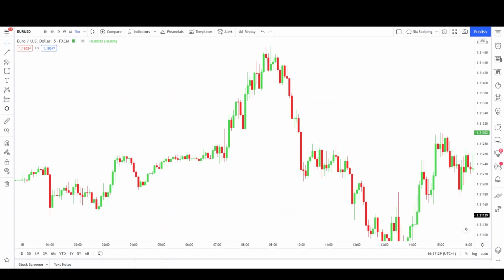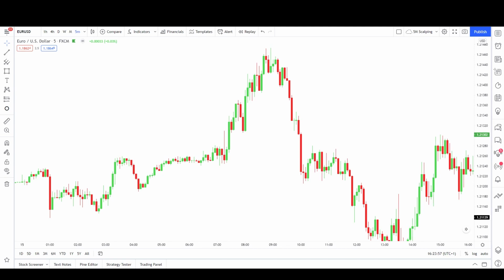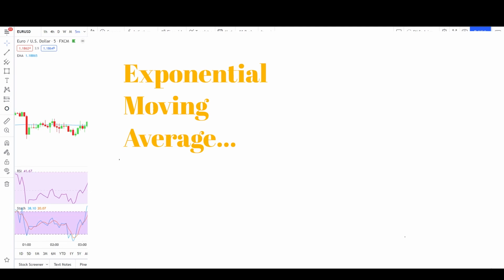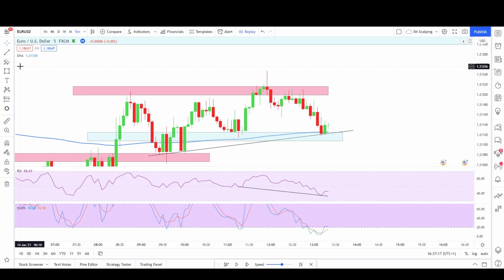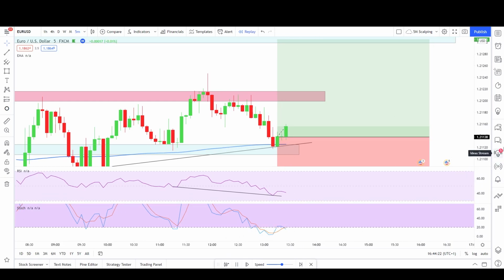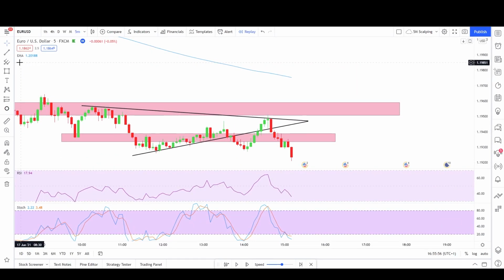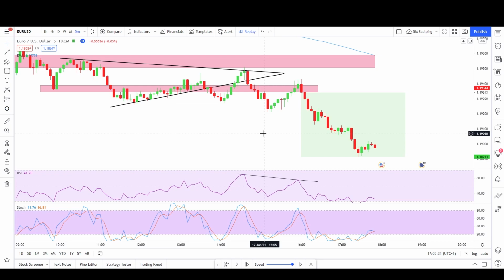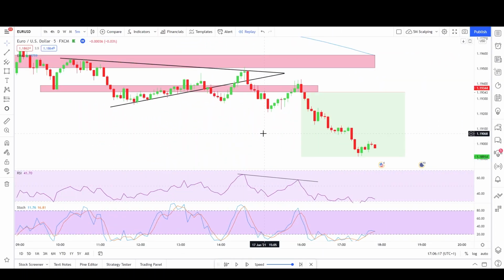Best 5 minute Forex Scalping Strategy | High Win Rate 70%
In this video, I will demonstrate the Best 5 minute Forex Scalping Strategy using RSI, EMA, and Stochastic indicators. Forex Scalping Strategies may be difficult to learn, but with enough time and practice, even beginners can master the art of forex scalping.

Timestamps:
0:00 Intro
0:10 What is scalping?
1:04 Join my FREE Forex Group
1:13 Trading tools needed
1:19 Which currency pair to trade?
1:43 Instructions on how to apply indicators
2:27 Why we use EMA to scalp?
2:41 RSI tool for hidden divergence
2:49 Stochastic crossover
2:54 Why trade on DEMO first?
3:07 Buy trade example, rules to follow
5:10 Importance of Risk/Reward ratio
5:33 Sell trade example, rules to follow
7:11 How to exit the trade?
8:00 My own profits
8:11 Outro

* Further video description*

I'll discuss the primary approach and how to implement it, as well as what to avoid and how to improve while scalping forex markets.

By displaying two different trading possibilities (buy and sell), you will be able to understand how to follow the instructions in order to generate significant profits each time you apply this strategy.

Even if you are a beginner, it is essential to have some kind of trading strategy. Risk management, a fair risk-reward ratio, and a positive mindset are all necessary components of being a good trader.